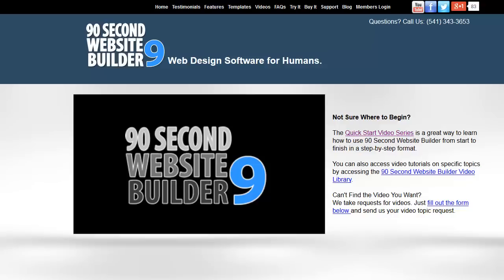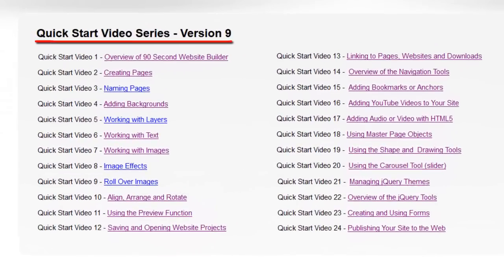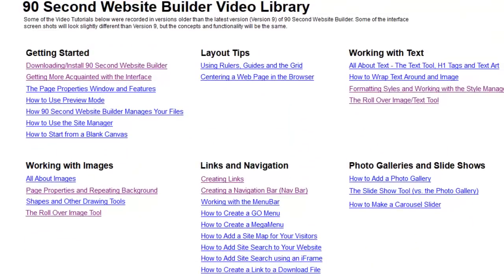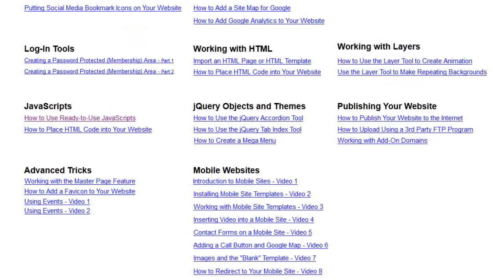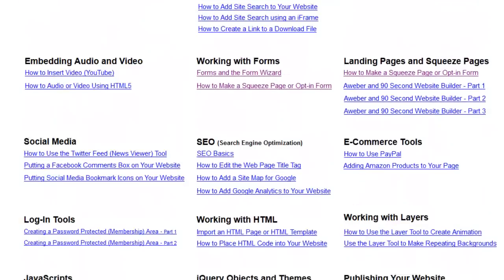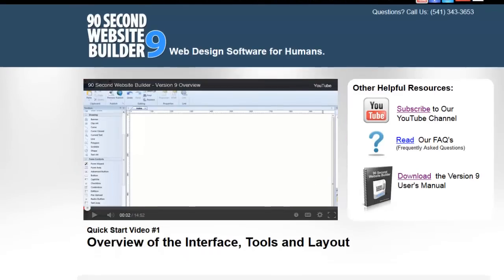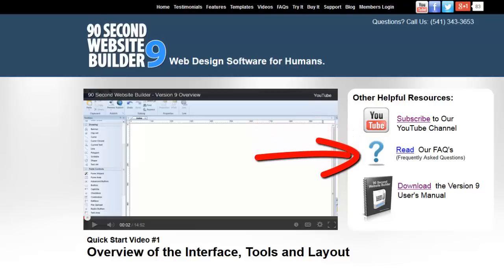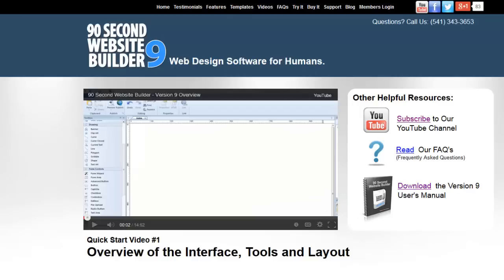90 Second Website Builder - Version 9